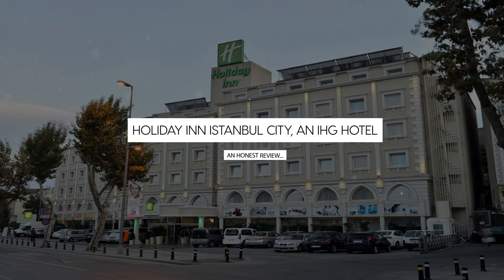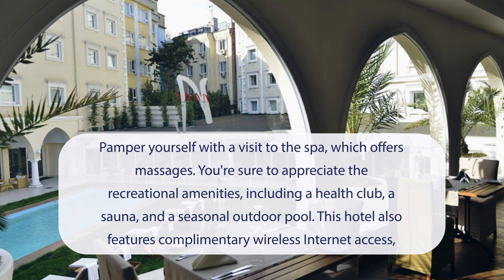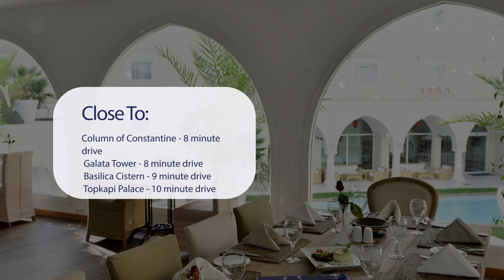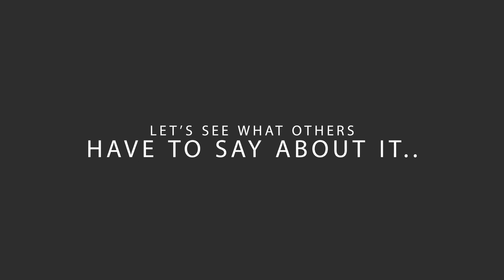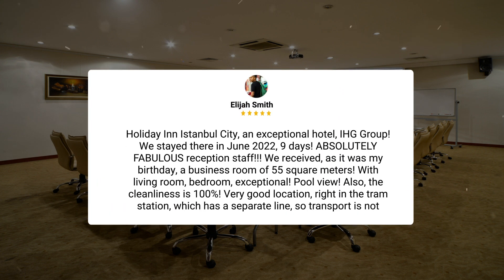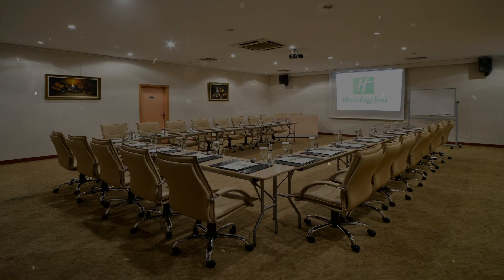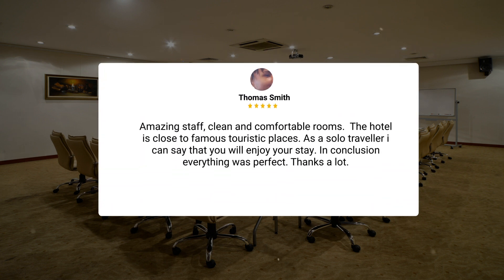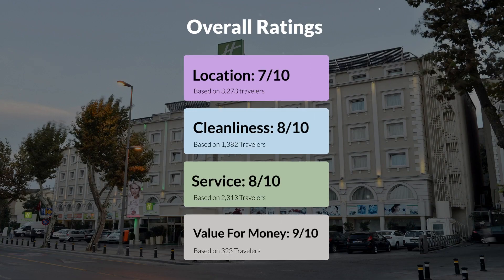Holiday Inn Istanbul City, an IHG Hotel Istanbul Review - Should You Stay At This Hotel?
In this video, we reviewed the Holiday Inn Istanbul City, an IHG Hotel Istanbul based on its price, quality, value for money, and more. We also gave it ratings based on the travel type and more.

Additionally, we'll provide you with insights into the nearby attractions and activities that you can enjoy during your stay at Holiday Inn Istanbul City, an IHG Hotel Istanbul. Whether it's exploring the local culture, sightseeing, or shopping, we've got you covered.